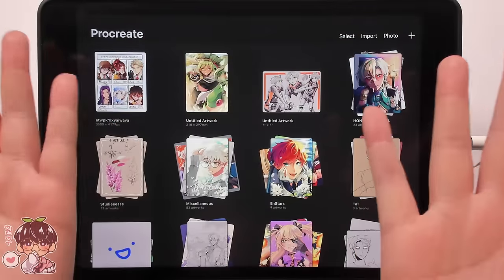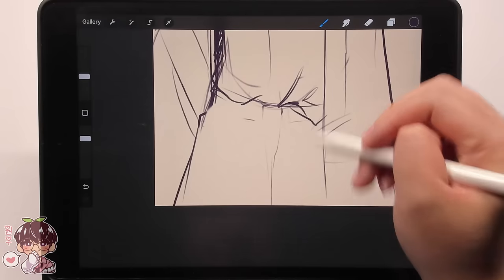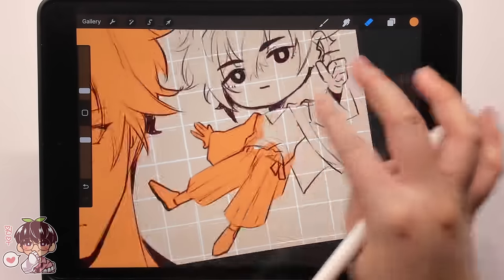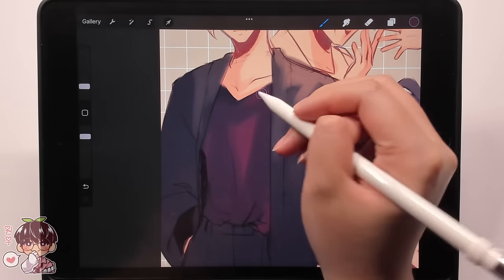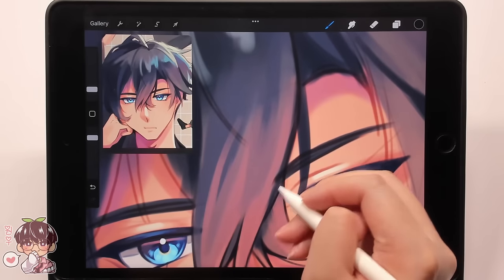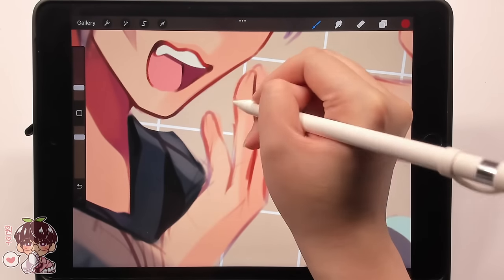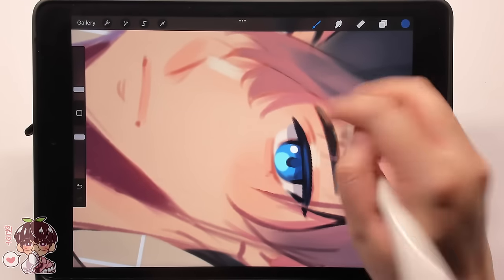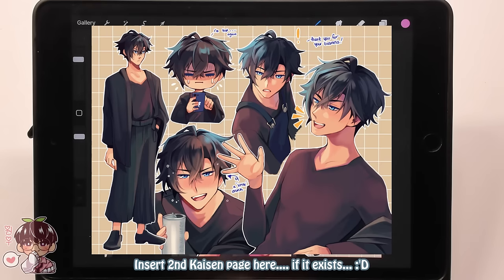Draw With Me! Making A Reference Sheet for my new OC!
Hello hello!
Last week I asked you guys to give me suggestions on scenarios for my OCs! So for this week and next week, I wanted to make some videos on some of my newer OCs. Just so you can get a little more used to their designs...more so for me haha...
But Kaisen is up first so I hope you enjoy it! I have been drawing him more recently because he has been fun to draw!
So see you next itme!
Bye~

🍀Materials:
-App/Program: Procreate